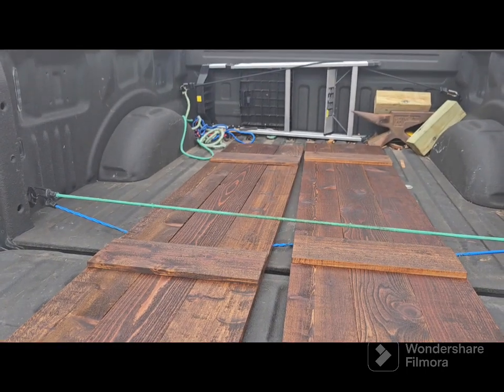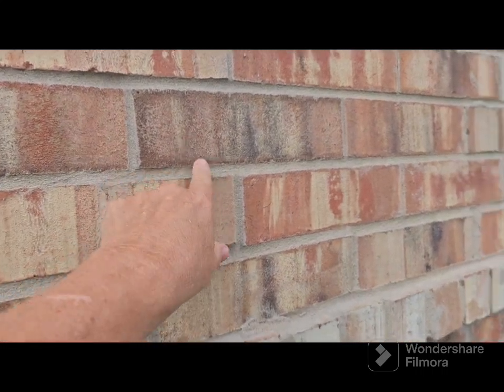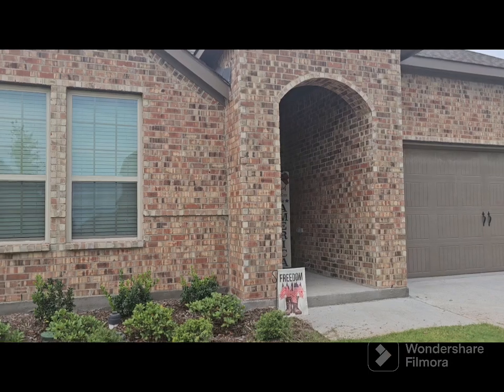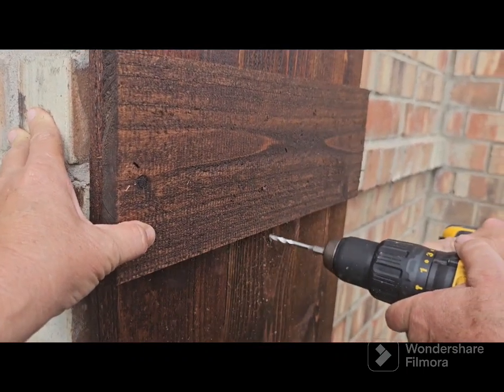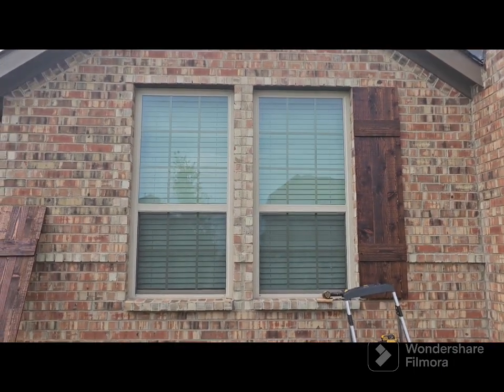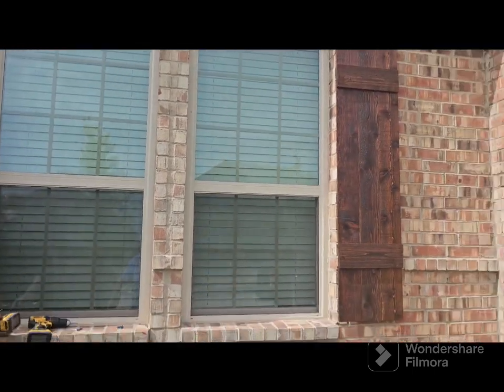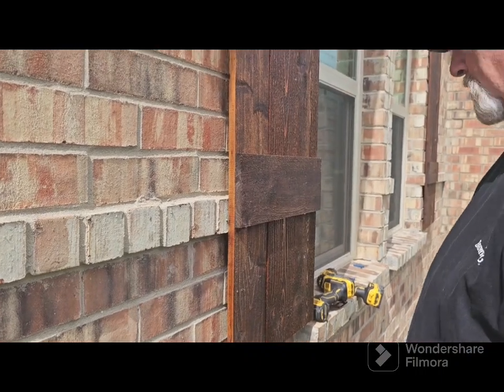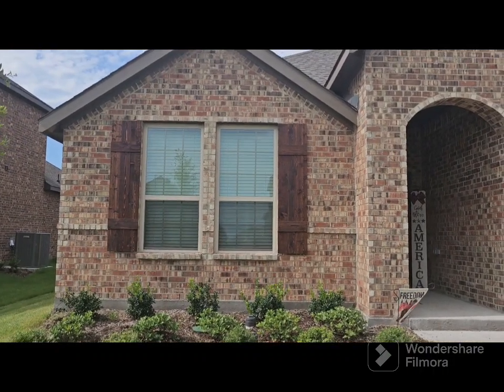SHUTTERS shutters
installing cedar shutters and adding a backboard